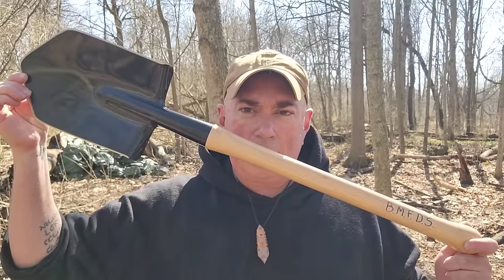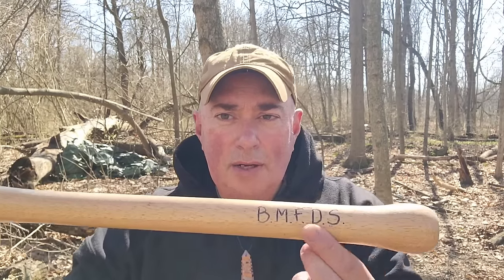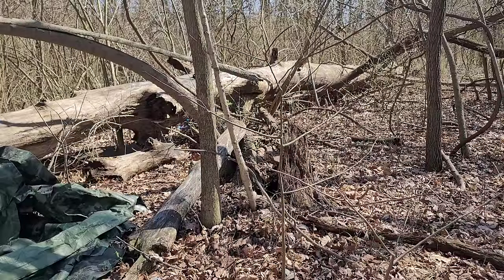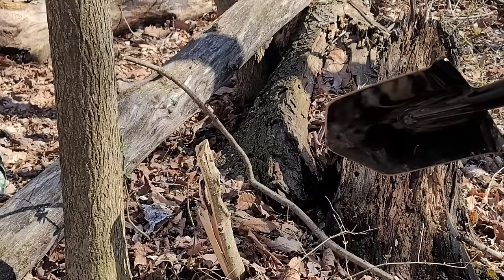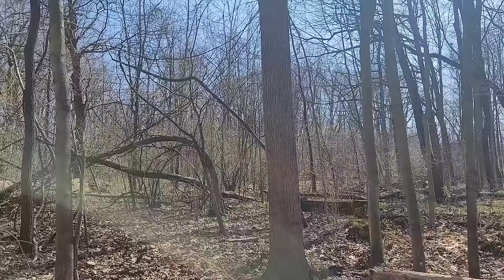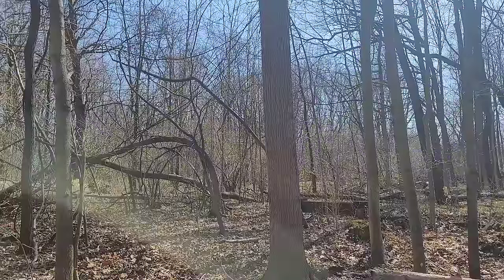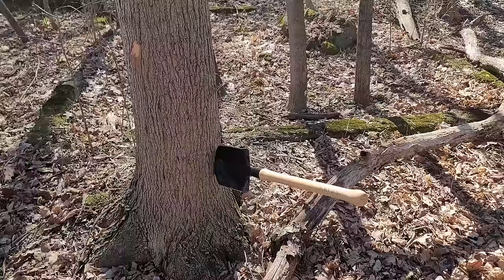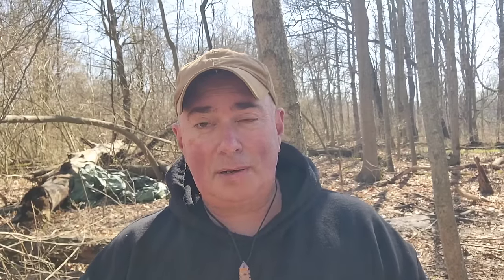Cold Steel B.M.F.D.S. (Aka: The Spetsnaz Shovel) The World's Scariest Shovel - Preparedmind101